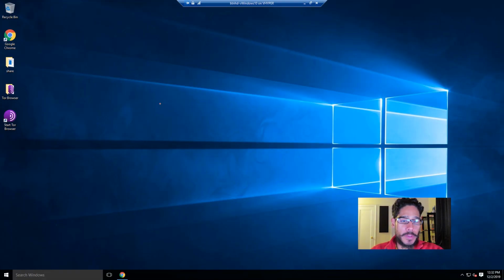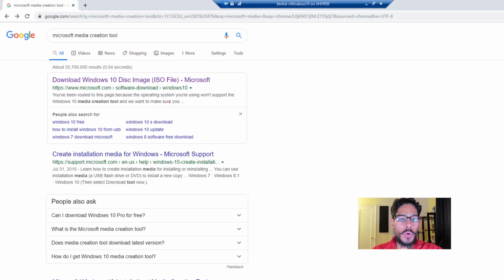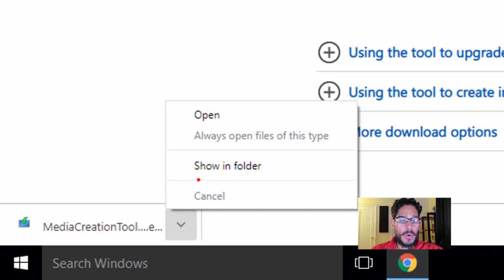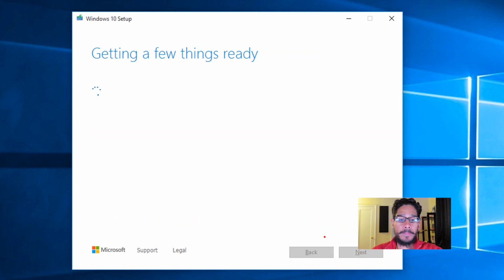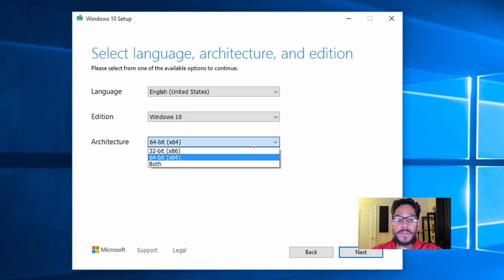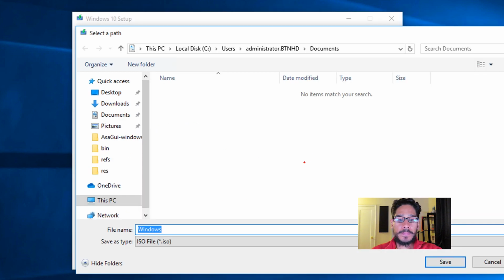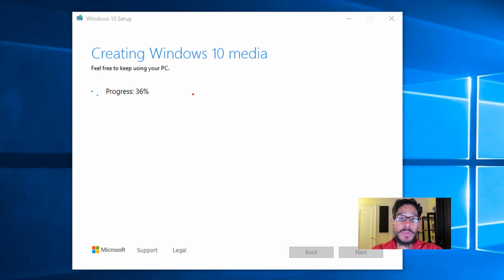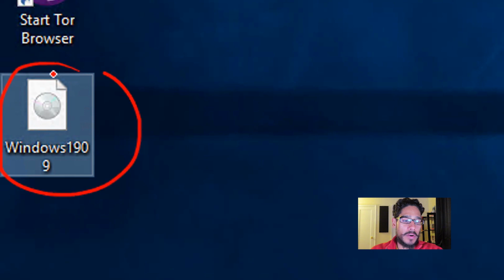Get Windows 10 v1909 with Media Creation Tool!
Here is a quick video on how to get Windows 10 1909 with Microsoft's media creation tool.